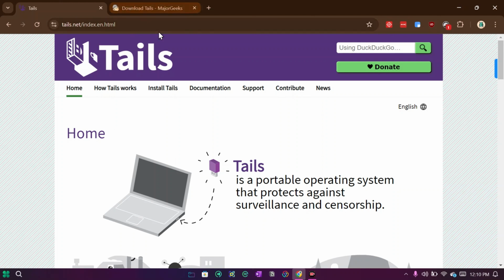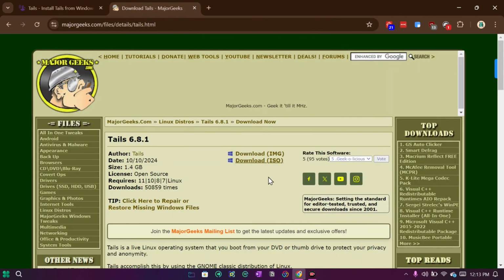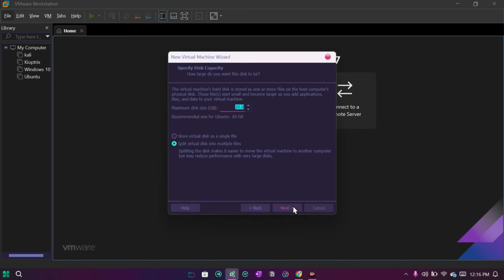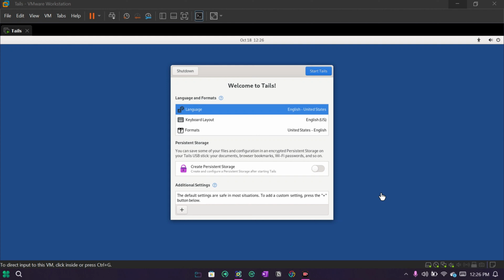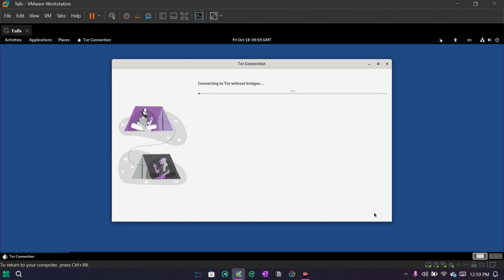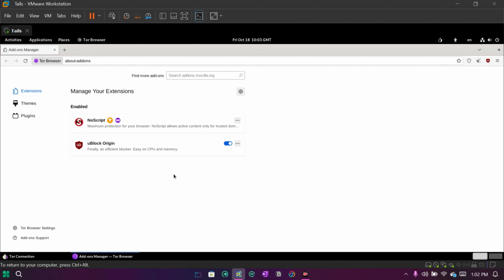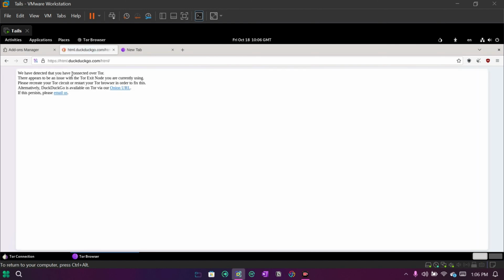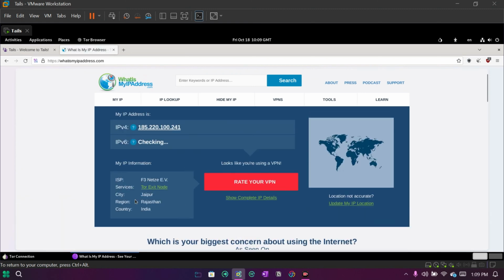Tails OS Your Gateway to the Dark Web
Step into the shadows with confidence! 🌐 In this first episode of our Dark Web Series, we show you how to install and set up Tails OS, the privacy-driven operating system trusted by journalists, activists, and security experts worldwide.

Whether you’re exploring the dark web, safeguarding sensitive communications, or simply enhancing your online privacy, Tails OS is your ultimate ally. Learn how it keeps your identity hidden, prevents tracking, and lets you browse safely through the Tor network.